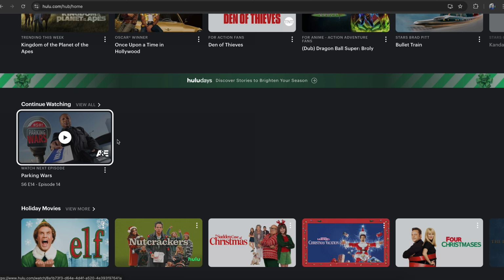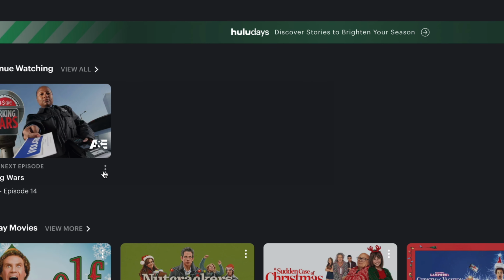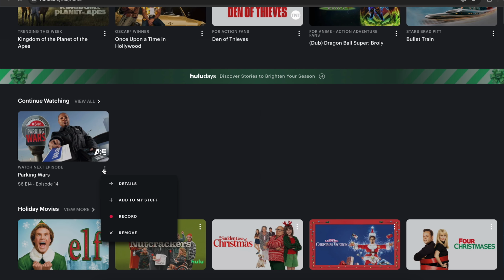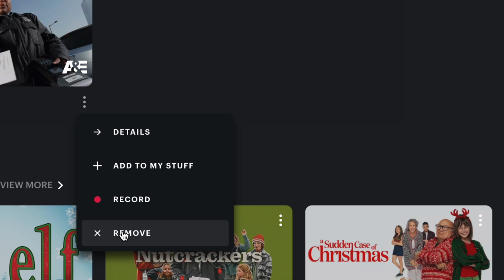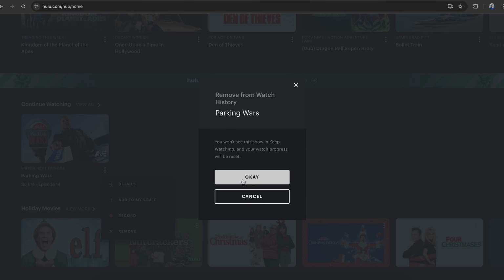How to Clear Hulu Watch History (Best Method)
Learn how to clear your Hulu watch history with the best method in this video tutorial. Keep your viewing habits private and organized with these easy steps!